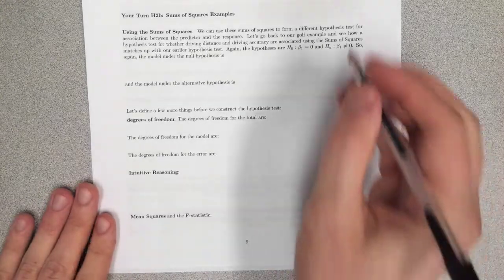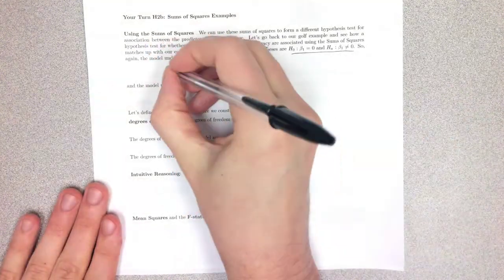STAT 213: ANOVA F-test Part 1